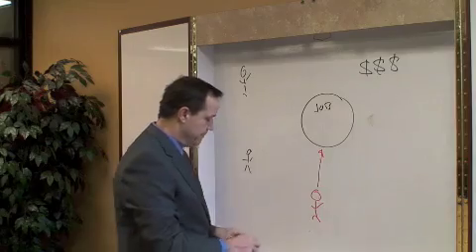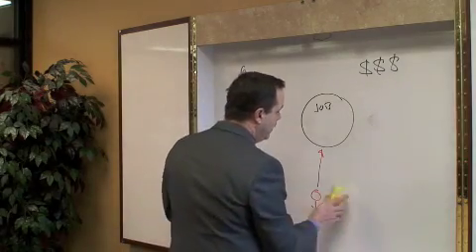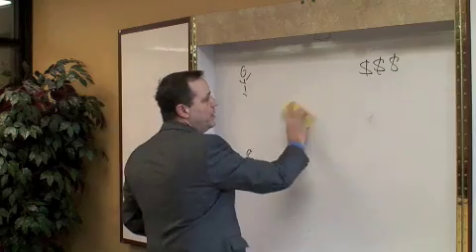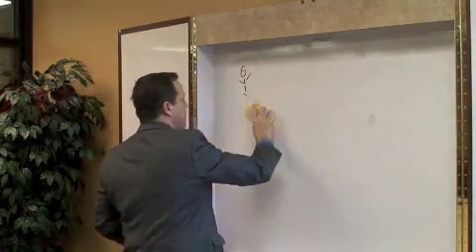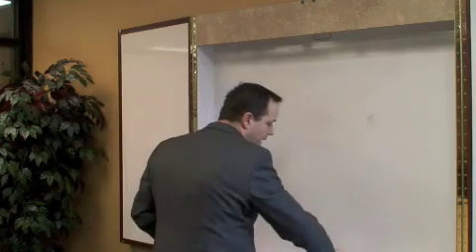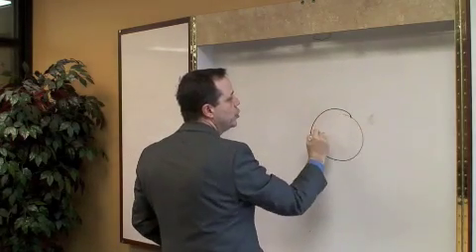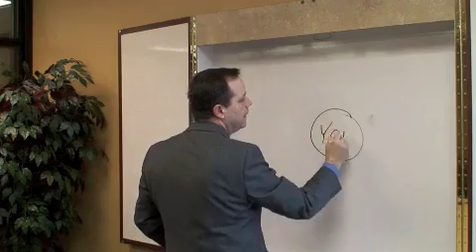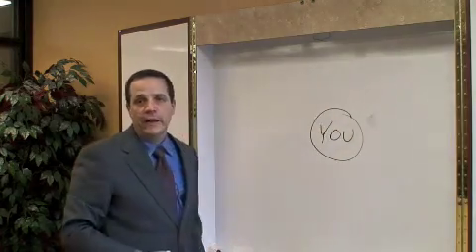Problems With Monster Job Boards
Why posting jobs on major job boards can be your biggest recruitment enemy.